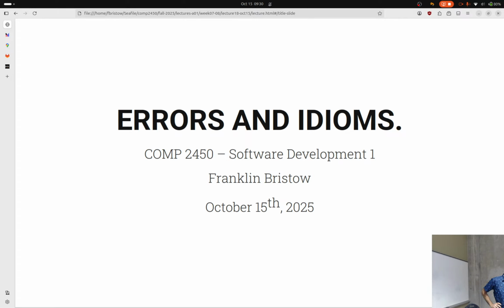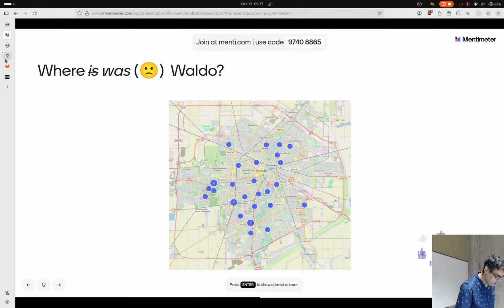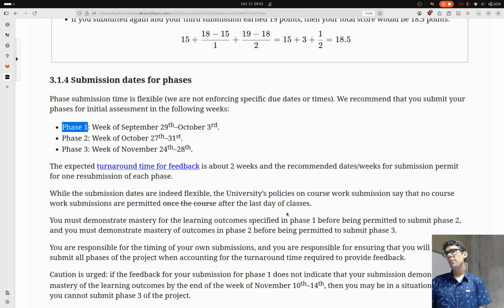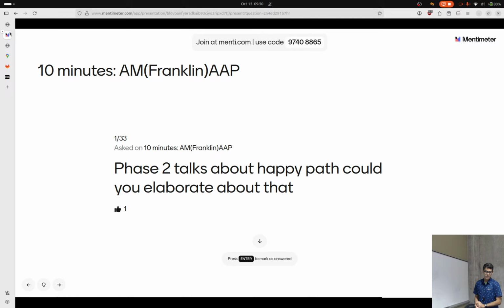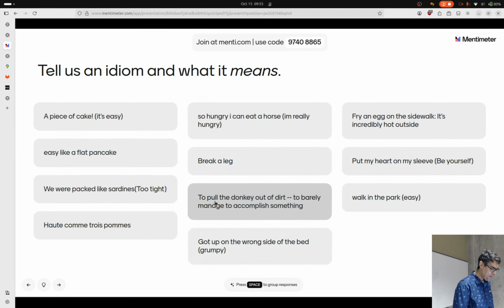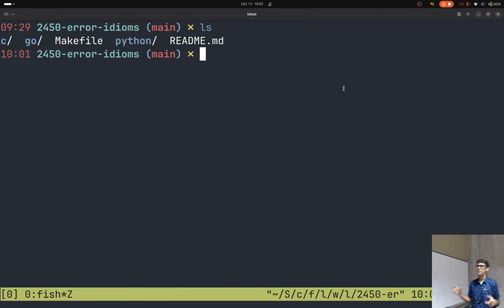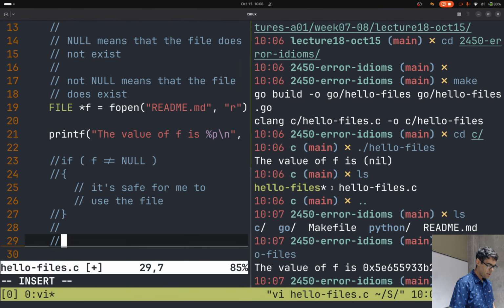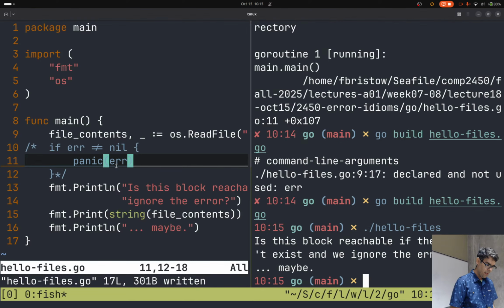COMP 2450 Fall 2025 Lecture 18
We've begun to implement our flows of interaction in different layers of responsibility. We've continued to use DbC to help us prevent errors that a *developer* can cause (e.g., passing `null` to a method), but we haven't actually thought much about the person actually using our software.

Over the next two weeks we're going to be thinking about this, starting with some technical stuff (how do we actually validate the input provided to us by a user?) to less technical stuff (how do I translate this exception into something my dad can understand?).

Today we'll focus mainly on thinking about the different kinds of ways that errors can be communicated in different kinds of programming languages.